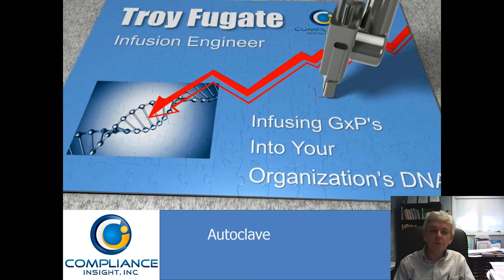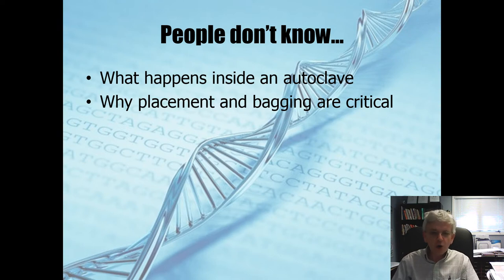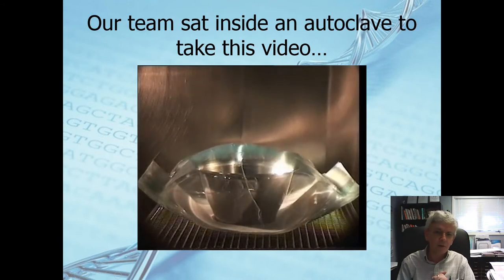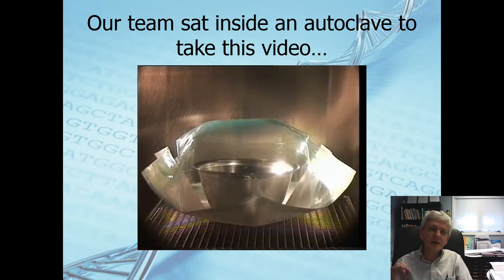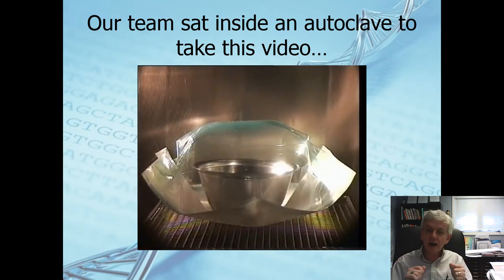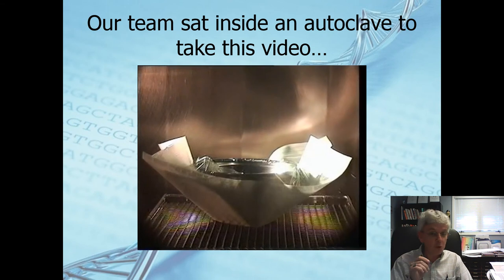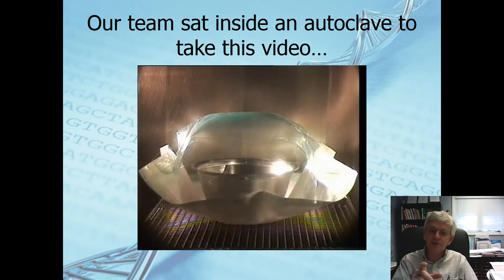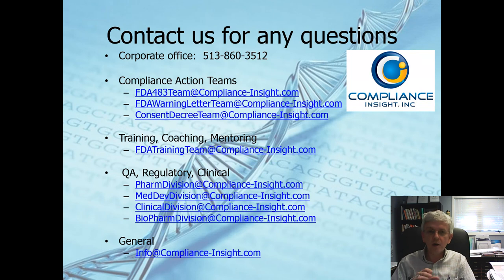Autoclave video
Compliance Insight is a leading FDA regulatory and quality assurance consulting firm that offers a range of services to assist companies in navigating the complexities of FDA regulations. With their in-depth knowledge and expertise, Compliance Insight provides invaluable guidance and support to ensure compliance with FDA requirements.

One of their key services is assisting companies with the 510(k) process. They understand the intricacies involved in preparing and submitting 510(k) applications for medical devices. Compliance Insight helps clients gather the necessary data, conduct thorough reviews, and ensure the application meets all regulatory standards, streamlining the path to FDA clearance.

In addition, Compliance Insight has extensive experience in the emerging field of cell and gene therapies. They offer specialized guidance on navigating the unique regulatory landscape for these innovative therapies, helping clients understand and meet FDA requirements to bring their life-changing treatments to market.

Another area of expertise for Compliance Insight is providing assistance with 483 and Warning Letter response and remediation. In the event of an FDA inspection resulting in observations or deficiencies (captured in Form 483), Compliance Insight supports companies in developing comprehensive and effective responses. Their team works closely with clients to address each observation, develop appropriate corrective actions, and ensure timely and compliant resolution.

Whether it's navigating the 510(k) process, advancing cell and gene therapies, addressing 483 observations, or more; Compliance Insight's services encompass comprehensive regulatory support to help companies achieve and maintain FDA compliance, fostering successful product development and market approval.